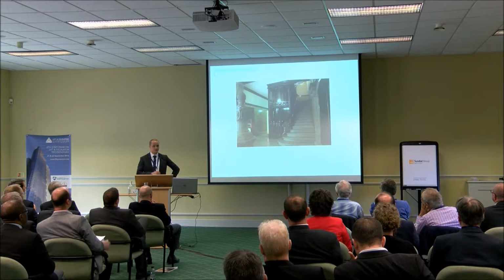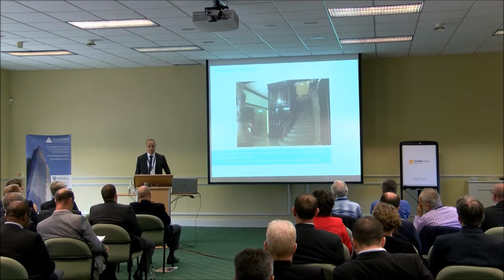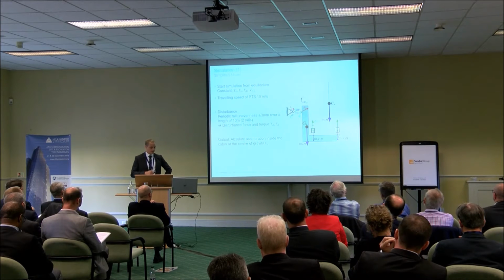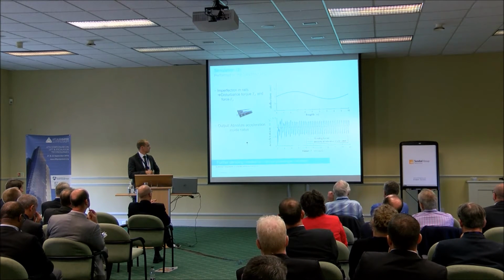Modelling of a Ropeless Passenger Transportation System for Active Dampling of Cabin Vibration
Authors:  Jonas Missler, Thomas Ehrl, Bendikt Meier, Stefan Kaczmarczyk, Oliver Sawodny